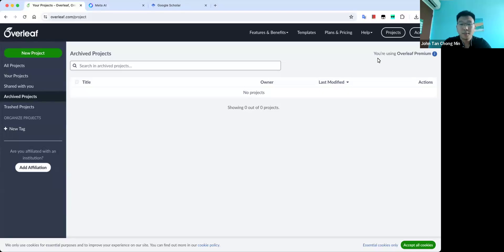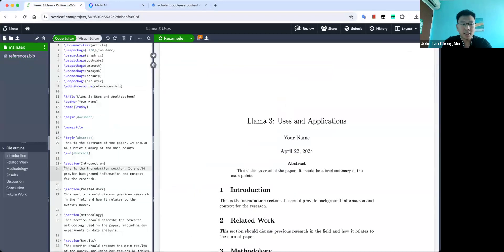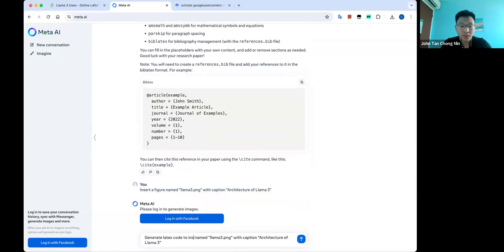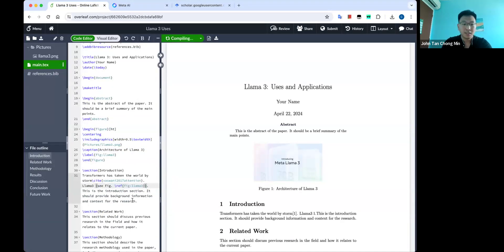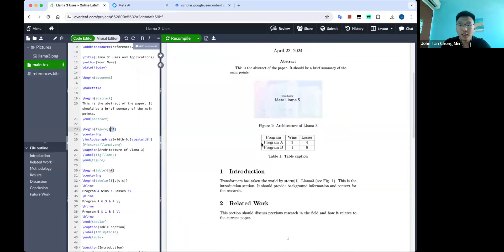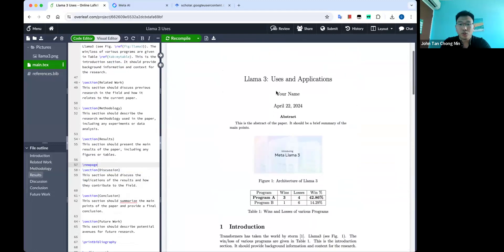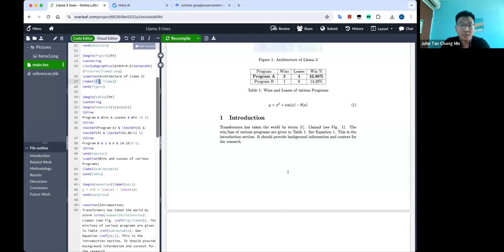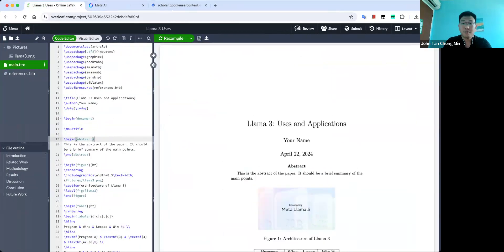Tutorial #14: Write latex papers with LLMs such as Llama 3!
Here, I show you how to use GenAI to write latex code for easy inserting of figures, tables, equations into your paper.

Note: While entirely possible, I do not advocate using GenAI to write the actual content of your paper - A paper is sacred and should reflect original and intellectual thought, do not use GenAI for writing your main ideas.

If you want the reference links to have a hyperlink to the exact place it is mentioned, insert \usepackage{hyperref}

0:00 Overleaf
0:32 Llama 3 prompt for paper structure
1:12 Biblatex for references
2:16 Add Images/Figures
5:09 Add Tables
7:55 New Page
8:35 Add Equation
10:36 Conclusion